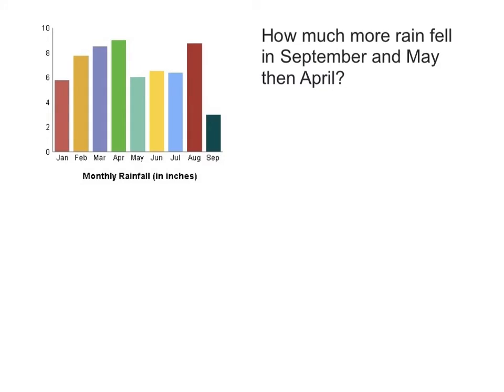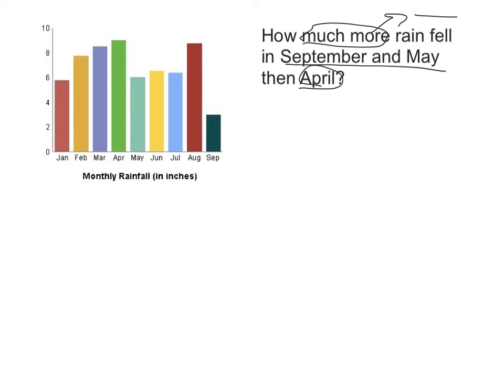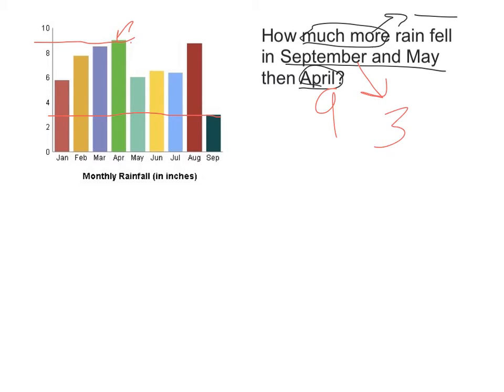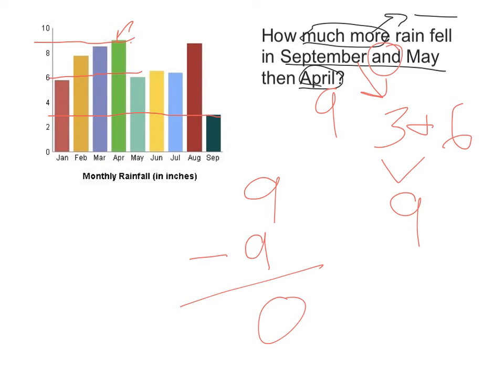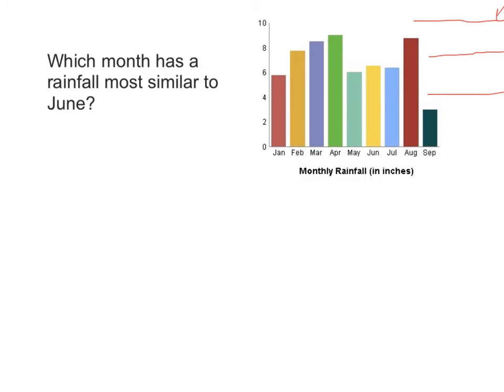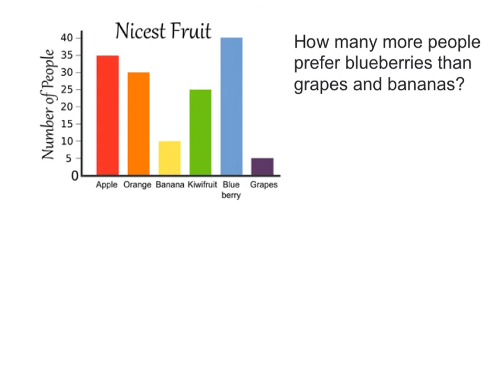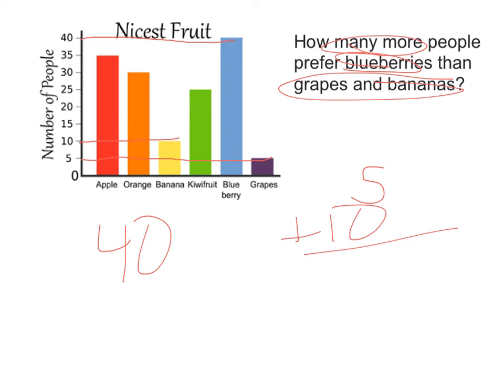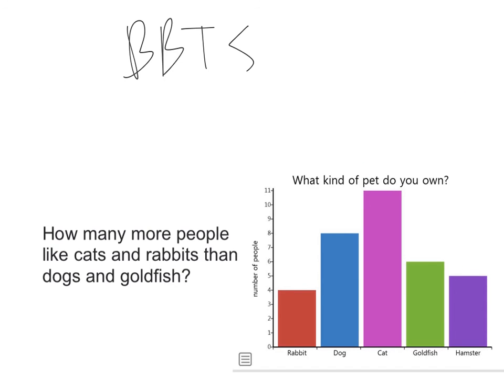4.14 Reading Graphs